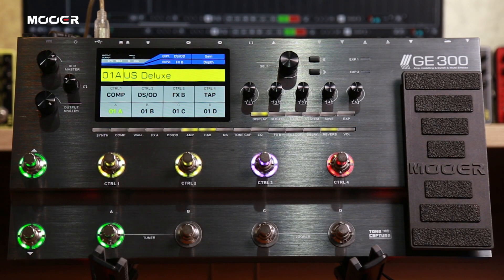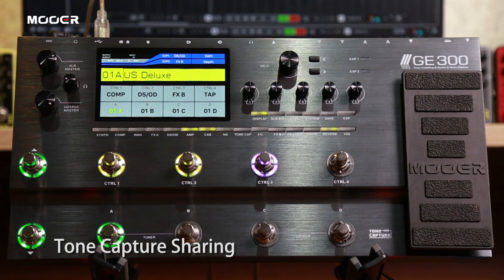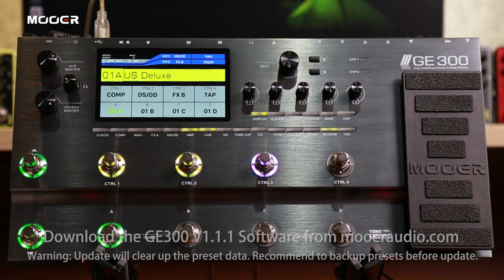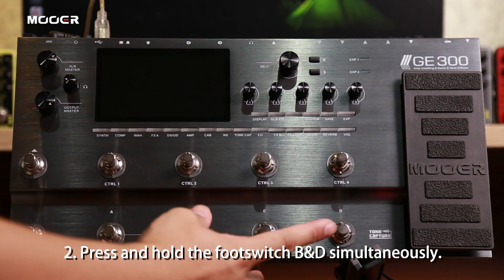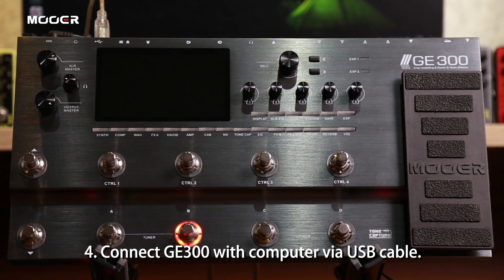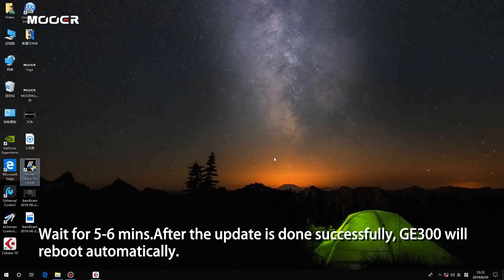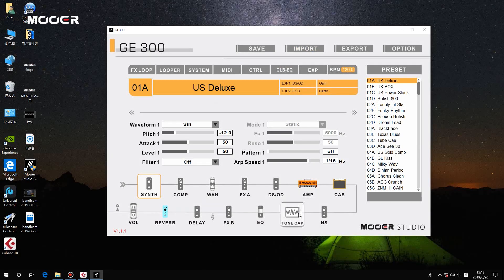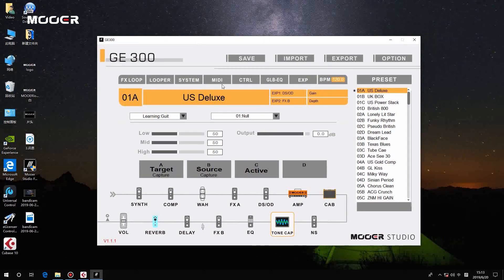GE300 V1.1.1 Firmware Update Tutorial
GE300 V1.1.1 Firmware Update

What’s new:

1. TONE CAPTURE file sharing function allows users to import or export TONE CAPTURE files.
2. Fixed the name display error of effects in FXA, FXB.
3. Fixed the delay effects value display error.
4. Fixed an issue related to presets not properly synchronizing with the computer when connected to the GE300 unit.
5. Improved TONE CAPTURE saving function.
6. Improved the cab sim module and reduced latency by roughly 2 milliseconds.

Notice

Update will clear all TONE CAPTURE files saved on your GE300. This will not affect any presets or IRs however, to prevent any unexpected issues during the update process, it is recommended to back up presets before updating.